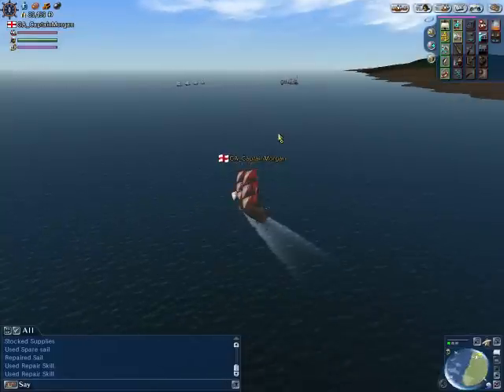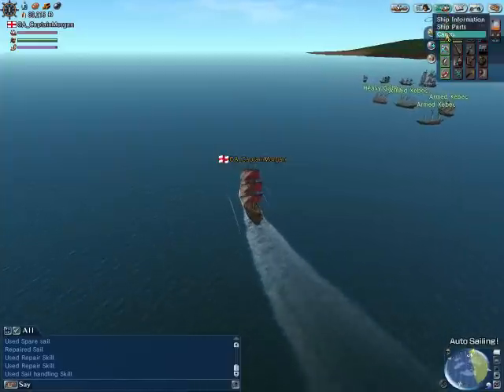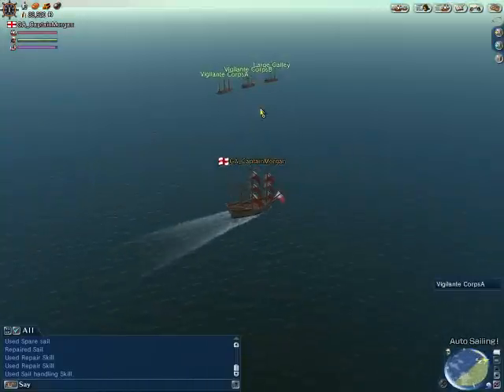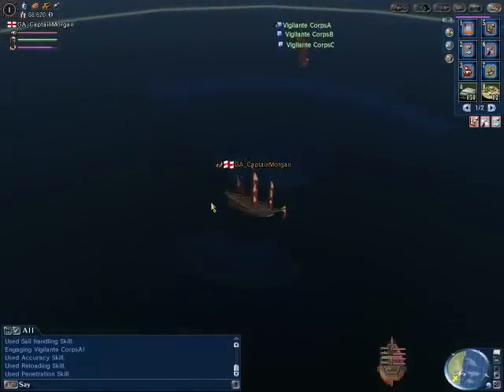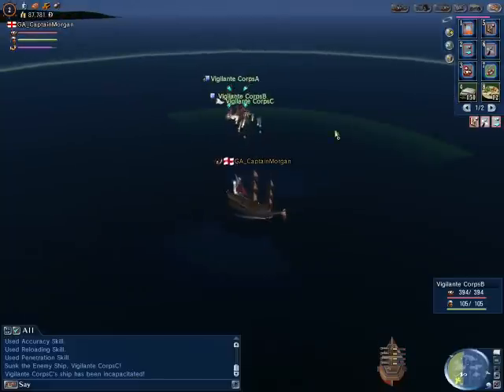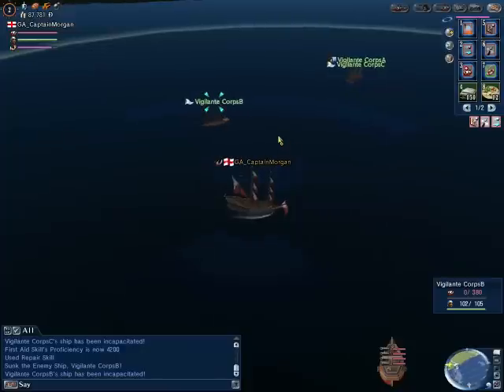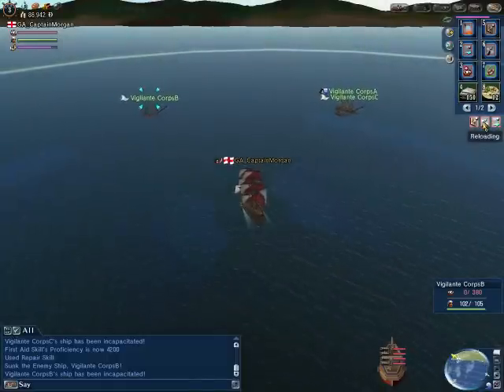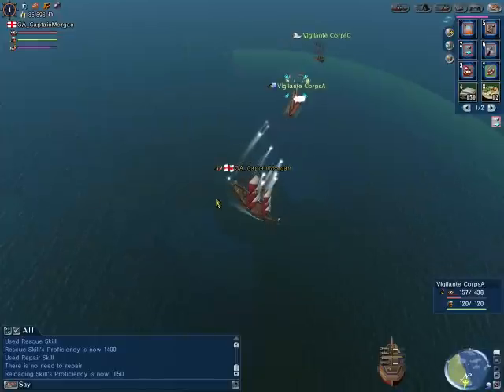UWO Maritime Basics (galleys)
basics of taking on groups of galleys within UWO